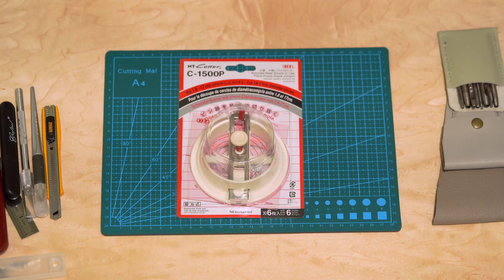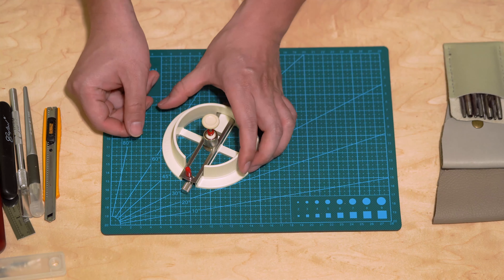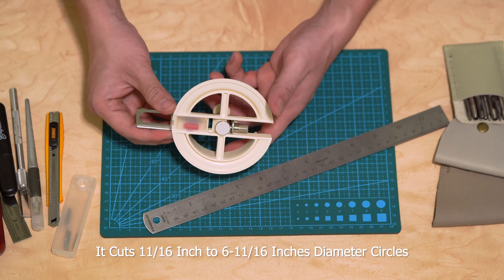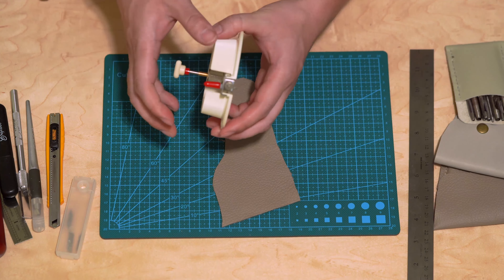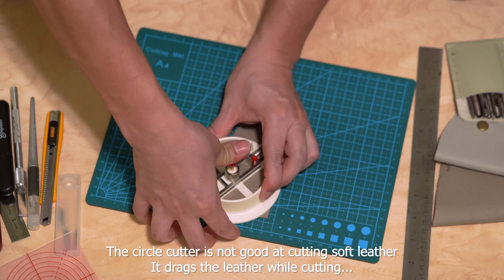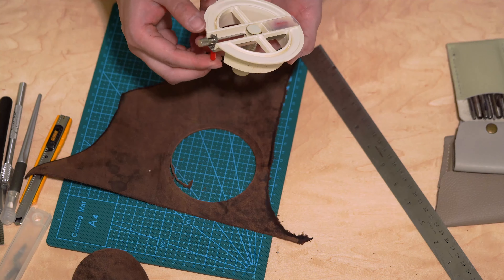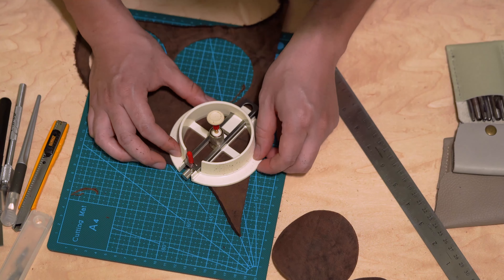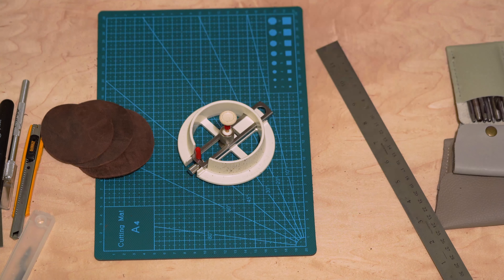NT Cutter C-1500 Circle Cutter For Leather Crafting - I didn't like it at all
I bought it on Amazon Because it claims to be able to cut circles on leather without punching a center hole. I returned this circle cutter at the end of this review however, because it didn't perform as good as I thought it would be.